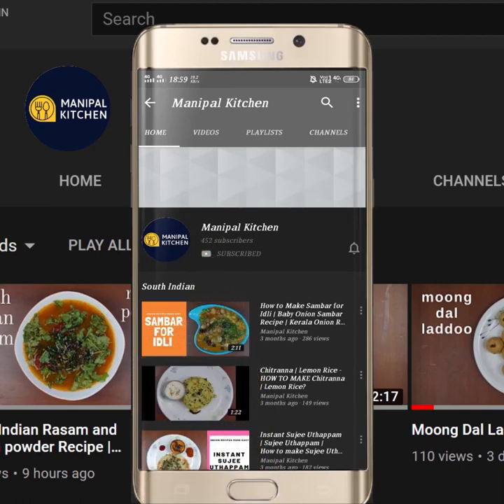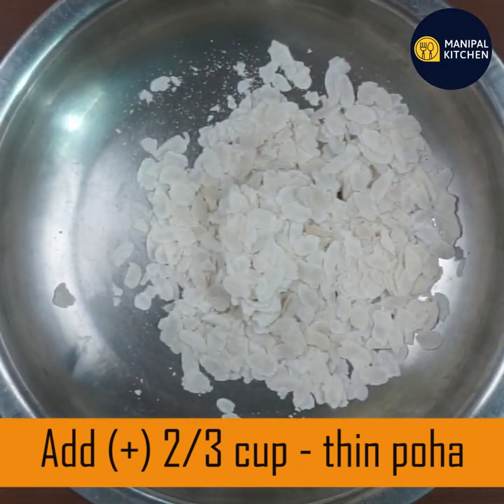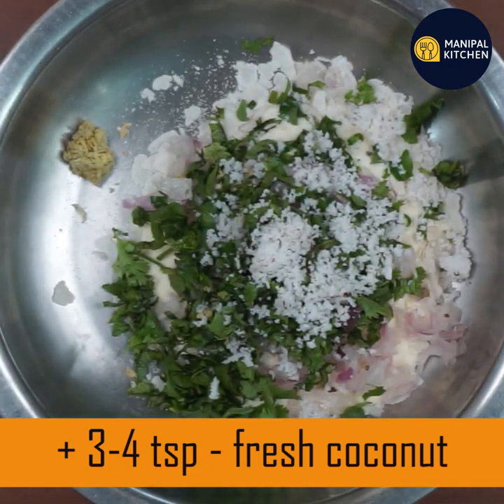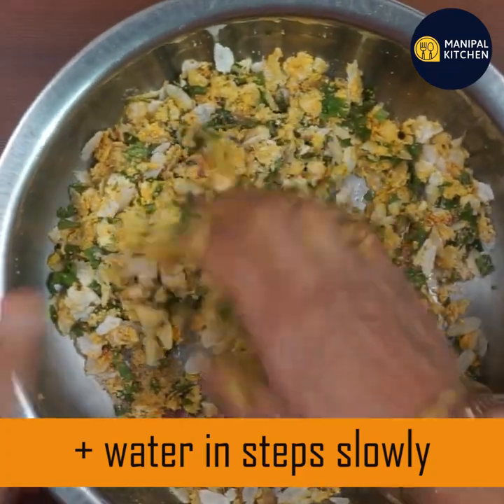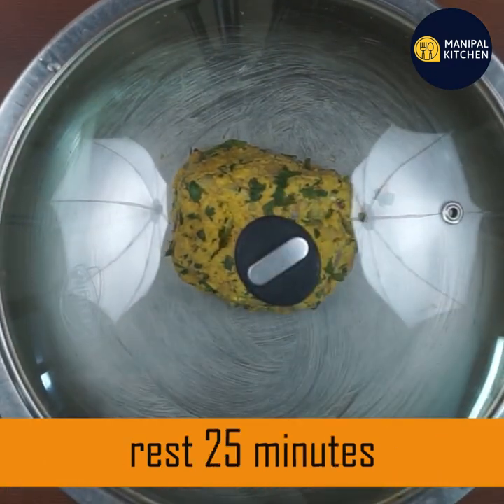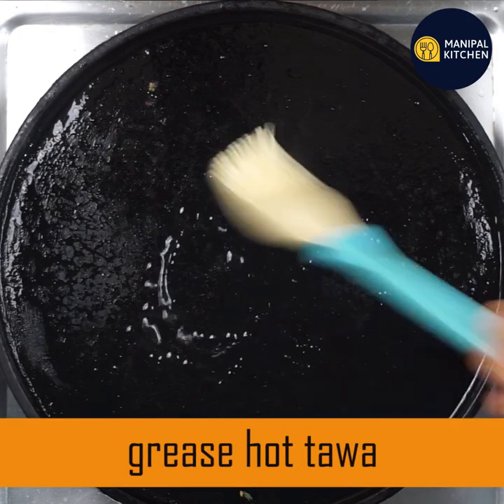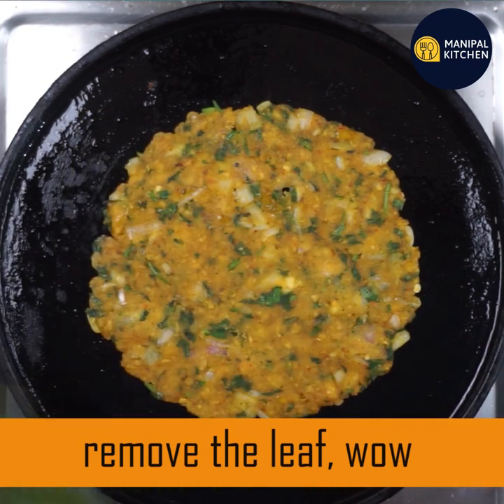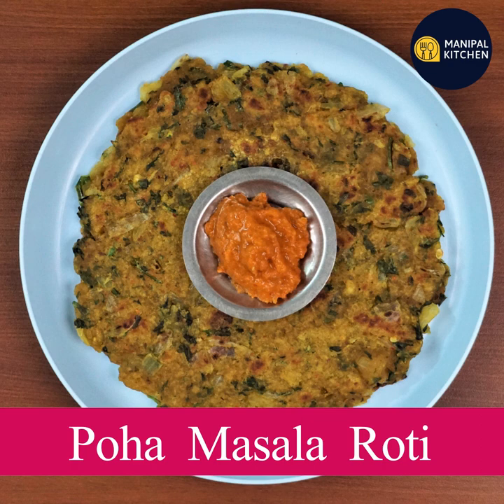SUPER FOOD, ಧಿಡೀರ್ ರುಚಿಯಾದ ಅವಲಕ್ಕಿ ಮಸಾಲ ರೊಟ್ಟಿ,ಬಾಯಿ ಚಪ್ಪರಿಸಿ ತಿನ್ನಿ,|Poha / Avalakki Masala Roti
Please check this link: 1. (super healthy Rava roti )
Poha -Suji Masala Roti | Breakfast, Lunch & Dinner Recipe | Manipal Kitchen | English Sub-Titles| ದೊಡ್ಡವರು ಮತ್ತು ಮಕ್ಕಳು ಇಷ್ಟಪಟ್ಟು,ಬಾಯಿ ಚಪ್ಪರಿಸಿ ತಿನ್ನುವಂಥ, ರುಚಿಯಾದ, ಅವಲಕ್ಕಿ ಮಸಾಲ ರೊಟ್ಟಿ ಹೀಗೆ ಮಾಡಿದ್ರೆ, ದಿನಾ ಕೇಳ್ತಾರೆ
Poha is a wholesome meal.  It is a good source of carbohydrates, packed with iron rich in fiber and  a good source of antioxidants and essential vitamins and is gluten free.  It is known to be good for those with diabetes, skin  and also heart problems.  Suji is a great source of fiber and protein.  It helps in reducing elevated blood sugar and eventually reduces the risk of diabetes.   Semolina not only helps in providing  instant energy but also boosts metabolism in the long run.  It is also known to maintain good bone, heart and brain health. I would like to share the recipe of masala roti in combination of both suji and poha, which is an ideal breakfast for one and all.
INGREDIENTS:
1. Thin poha/Avalakki - 1 cup
2. Fine suji - 1 cup
3. Turmeric powder - 1/2 tsp
4. Red chili powder - 3/4 tsp
5. Salt - as per taste
6. Cumin powder - 1 tsp
7. Chopped onion - 1/2 cup
7. Chopped green chili - 2
8. Grated ginger - 1 tsp
9. Chopped coriander leaves - 3 tbsp
10. Chopped curry leaves - 3 tsp
11. Coconut - 2 tbsp
12. Water - to make dough
13. Banana leaf - 2-3sheets
PROCEDURE: Powder poha in mixie to coarse consistency and transfer to a wide bowl.  To the same bowl, add suji, turmeric powder, red chili powder, salt, cumin powder, chopped onion, chopped green chili, grated ginger, chopped coriander leaves, chopped curry leaves, coconut,  and mix until combined well till it turns moist.  Add water in steps and bring it to the consistency of chapati dough.  Let it rest for about half an hour.  Take lemon size dough and grease and pat it on the greased banana leaf to the required thickness and place it on hot tawa drizzling a little oil on it and cook on medium flame. When firm ,flip and cook on the reverse.  Drizzle oil if needed and when cooked, transfer to a plate and serve with chutney powder or even curds. Also one can pat roti on tawa directly to required thickness with a lemon size ball as shown in the video on medium flame  and when cooked flip and cook on the reverse  till medium crisp.  This roti is crisp from outside and soft from inside.  Yum Yum !!
Makes : 2 medium and 4 small roti

Other Related Links On This Channel:
1. ( Watermelon Rind Surnoli /Pan cake )
4. ( Green Masala Poha \ Hariyali Poha )
5. ( Southekayi Avalakki Oggarane| Seasoned cucumber-poha )